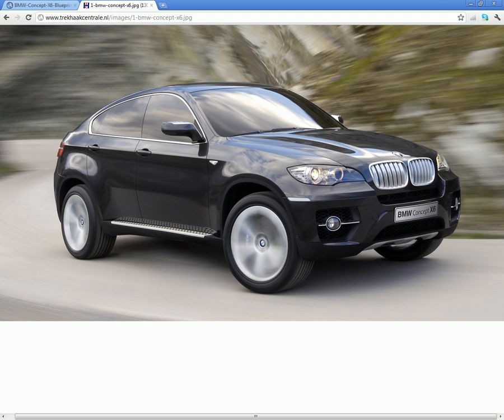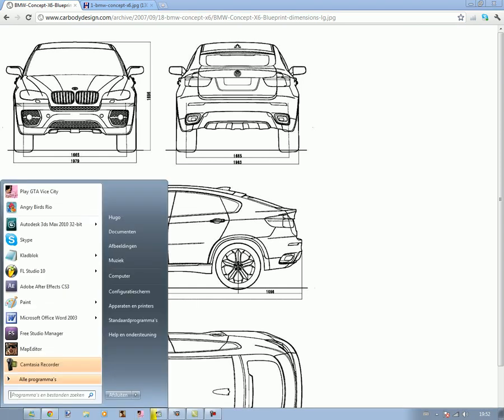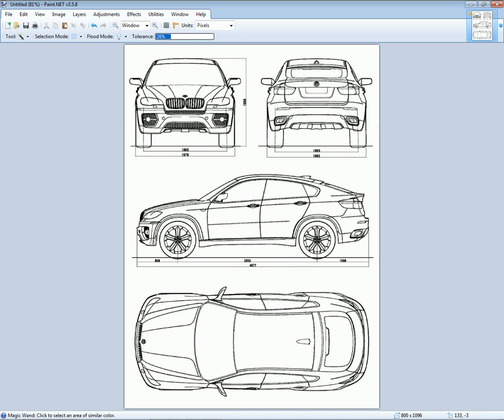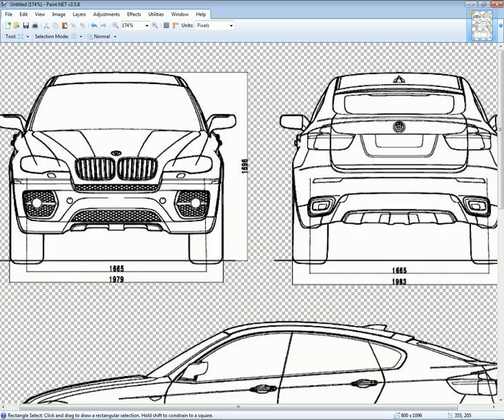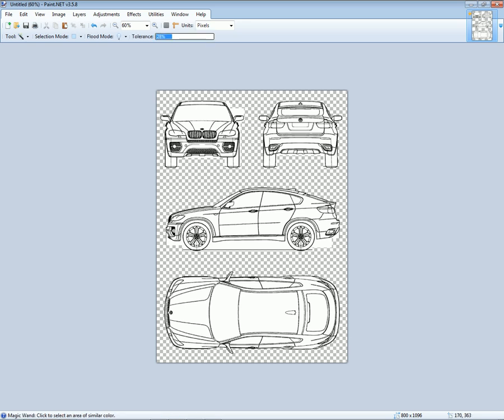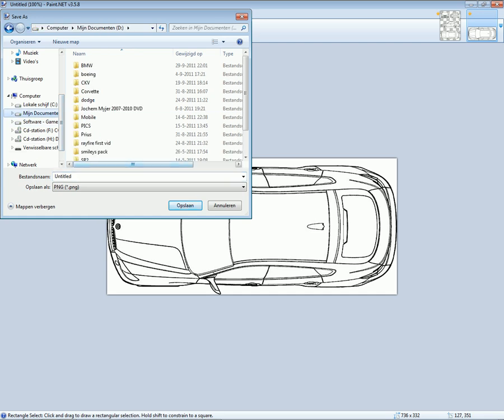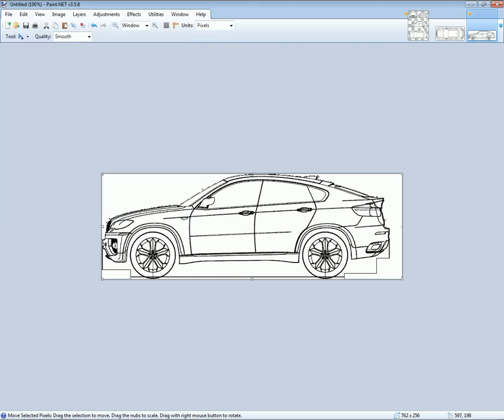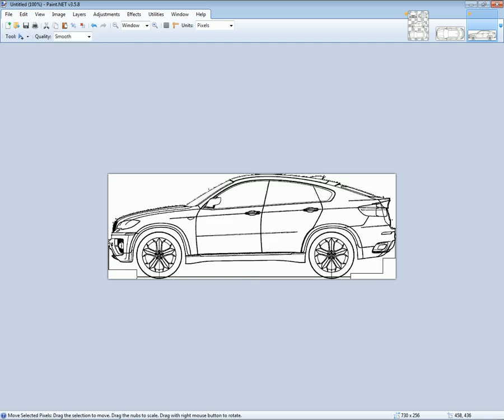How to model a car in 3DS MAX - 1 Intro and Preparing the blueprints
This is my first tutorial series about modelling in 3ds max

BTW sorry that you can't see my mouse, I wil try to fix this

More Coming Up!